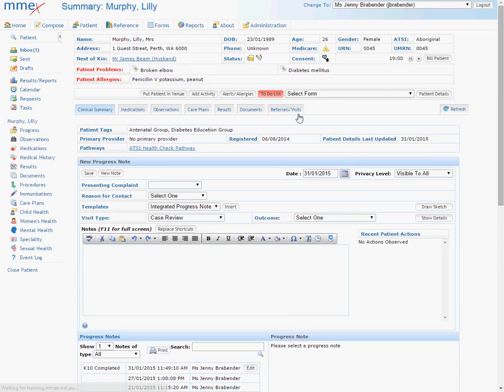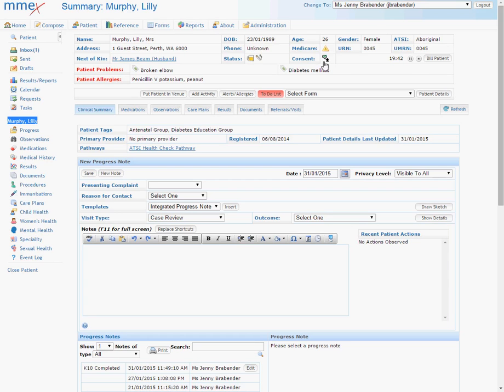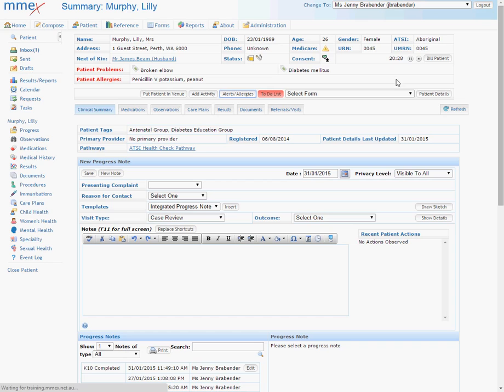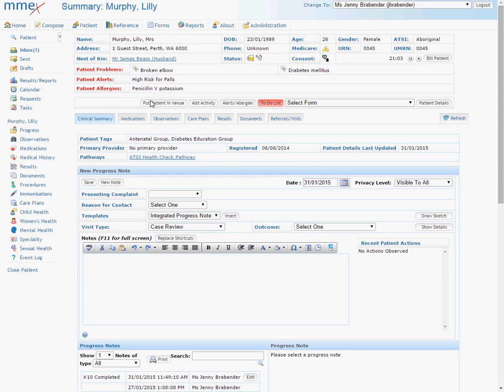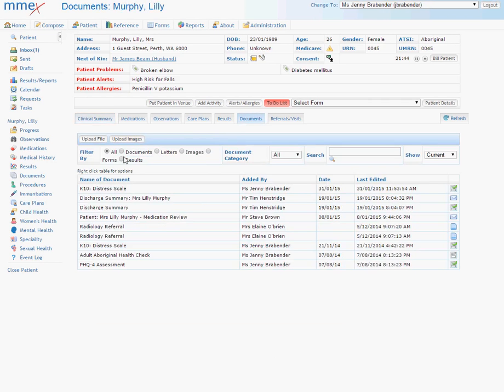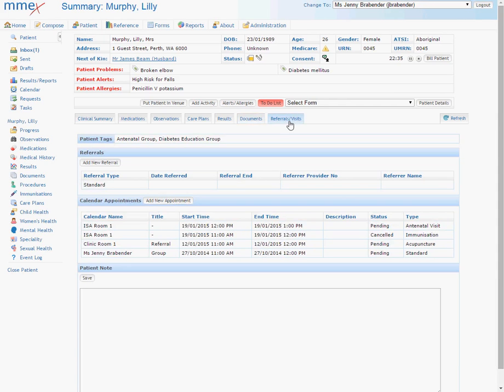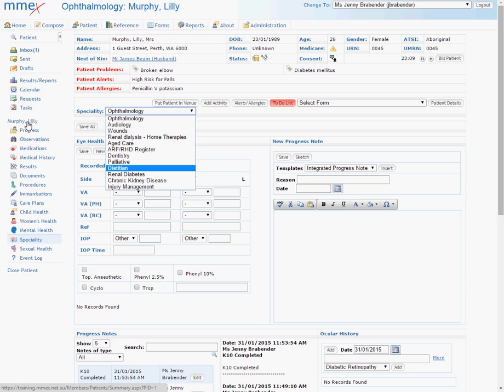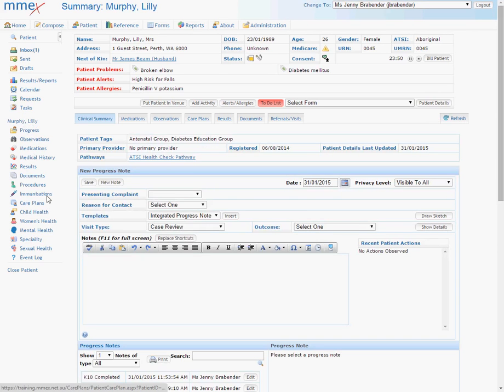MMEx Tutorials: Clinical Record Overview